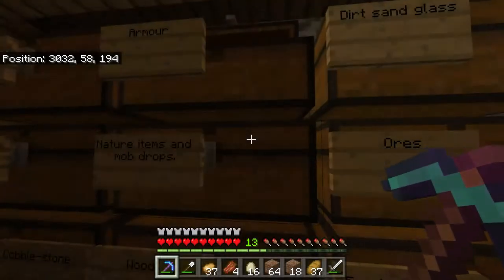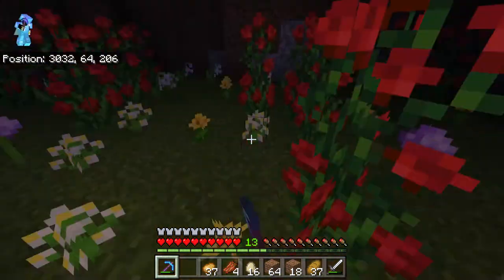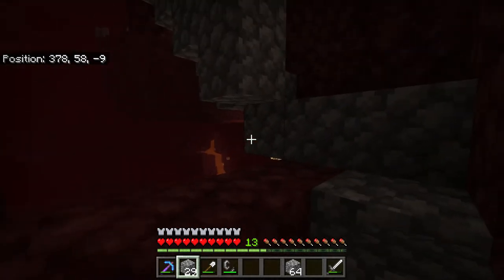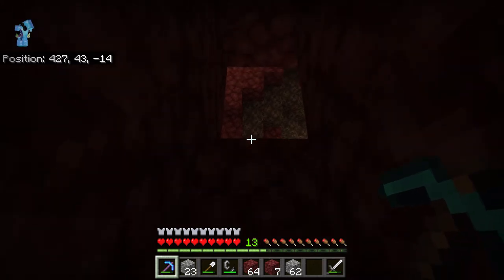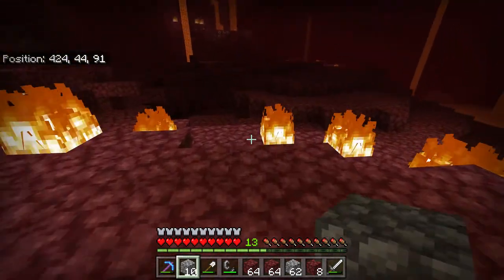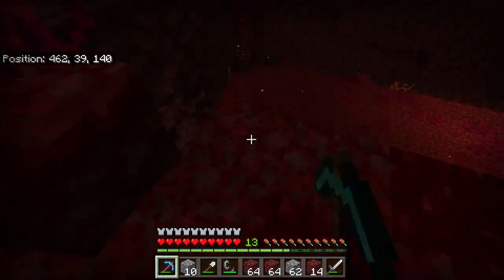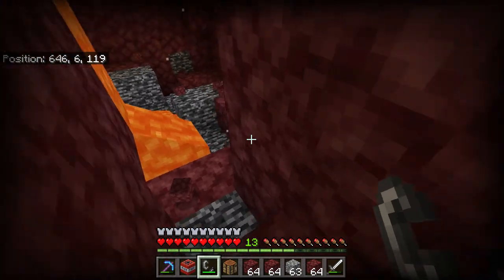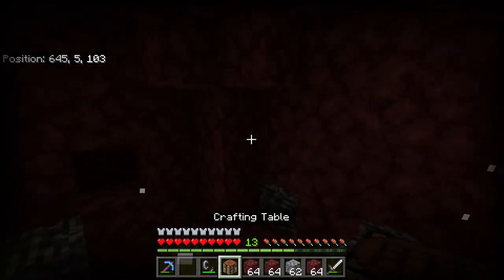Minecraft Survival, Episode:17 The Netherite Ore Search. FAIL!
HELLO! Finally Episode 17 Of My Main Minecraft, Series! I Have Been Hesitant To Do This Episode Due, To The Lag/Bug. :3